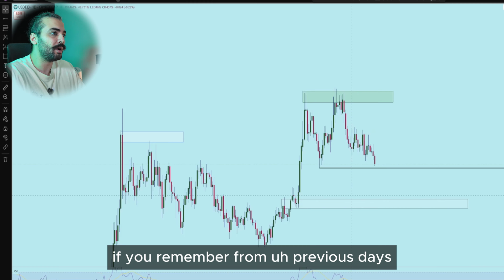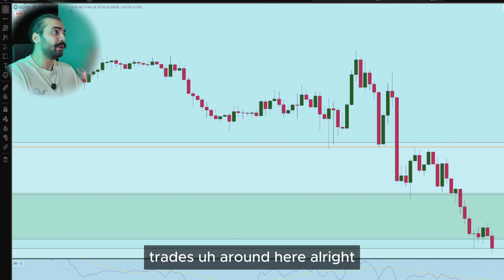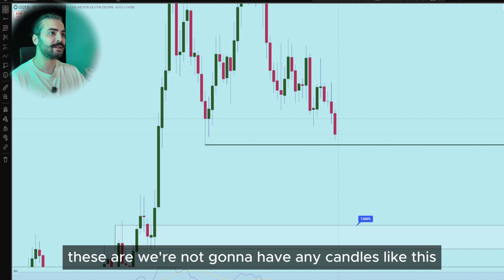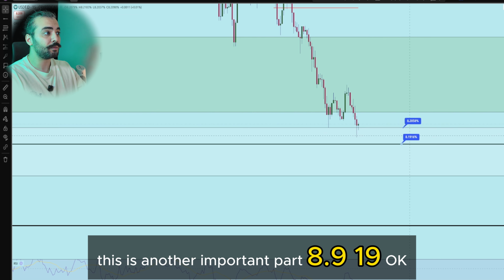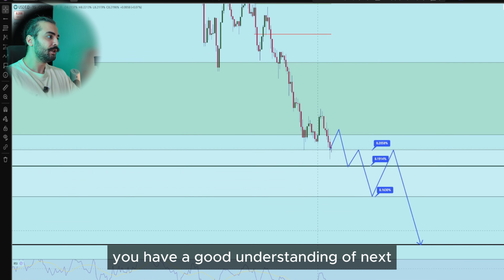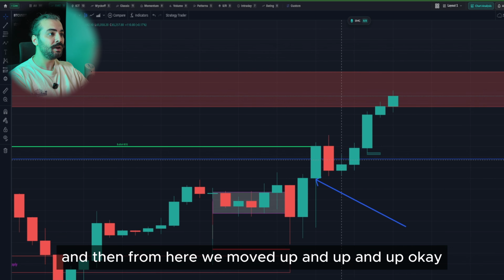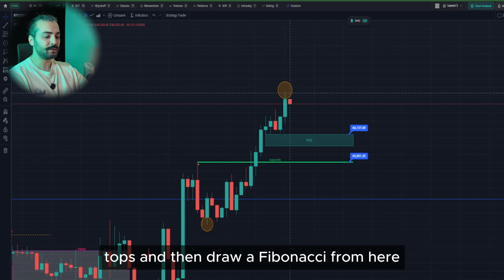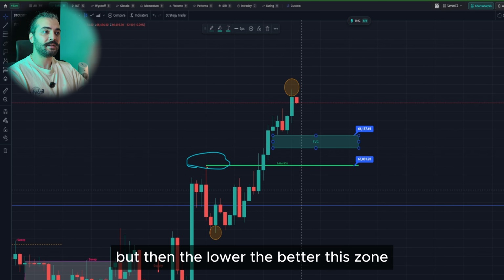MAJOR MARKET UPDATE JULY 21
July 21st before the New York open. Tether dominance first to get the trend for the day, which is showing bullish momentum, then the Bitcoin levels and how to trade them.